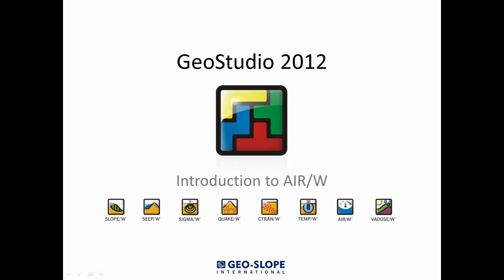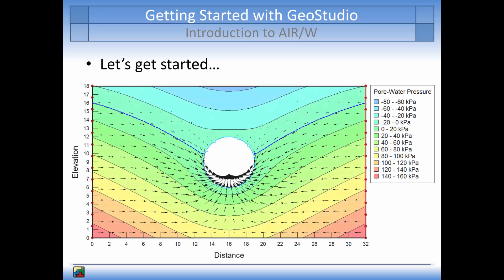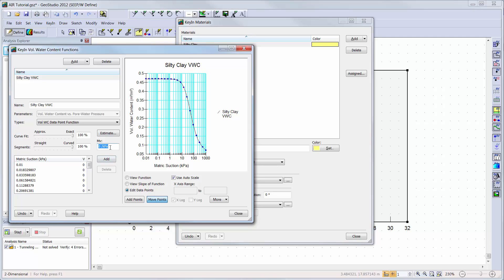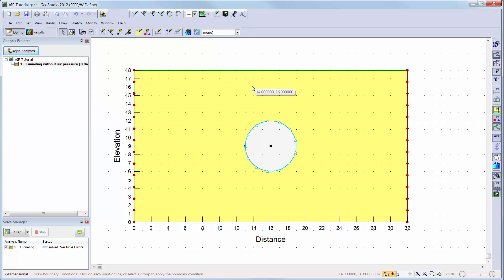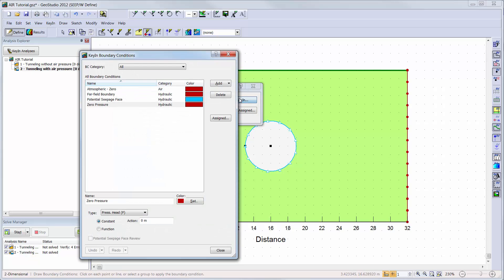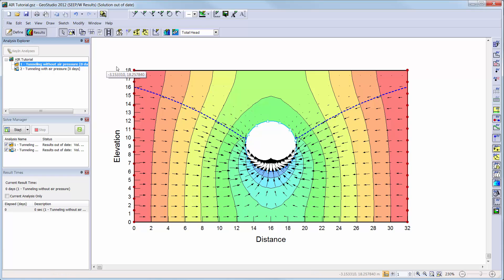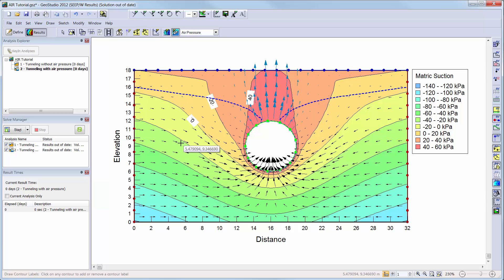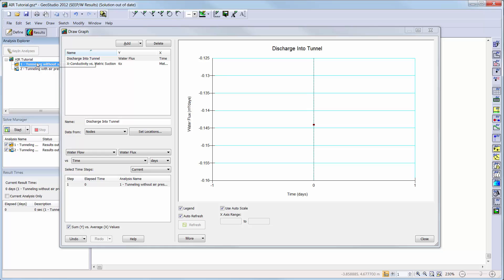GeoStudio 2012: AIR/W Tutorial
Learn the basics of AIR/W 2012 with this introductory video.